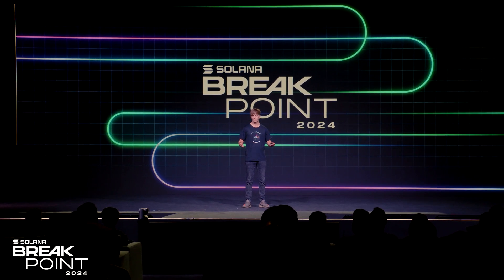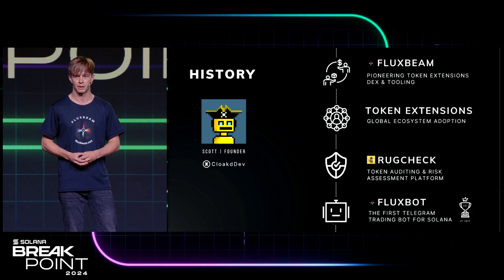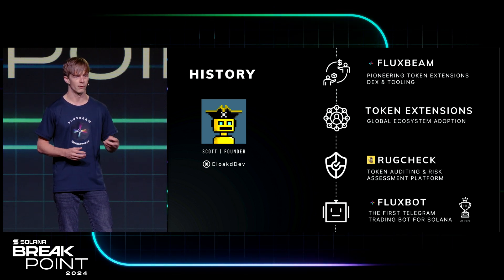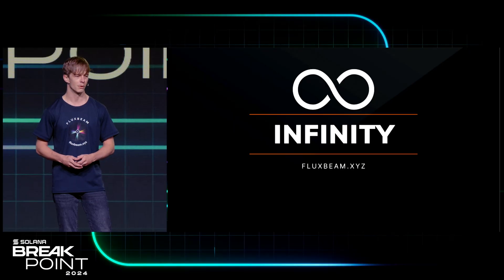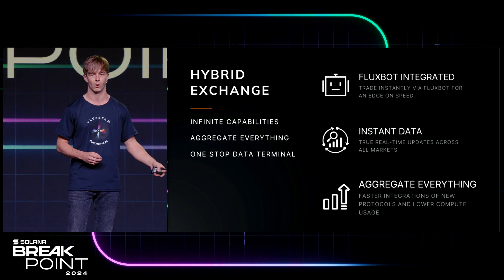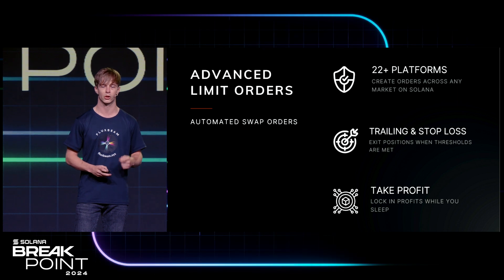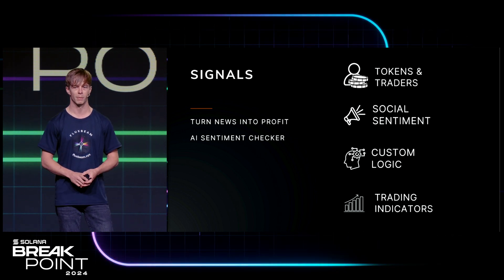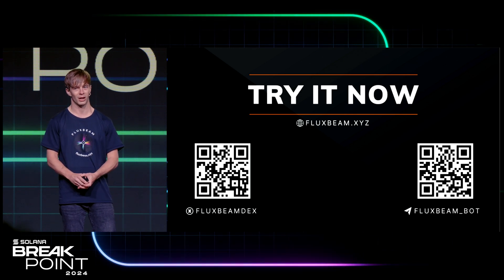Breakpoint 2024: Product Keynote: Fluxbot (Scott Hague)